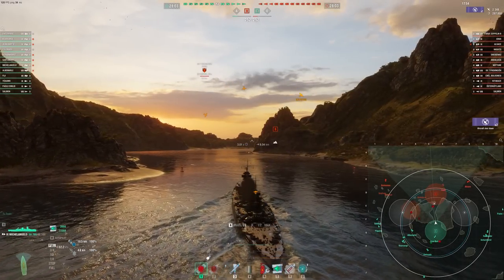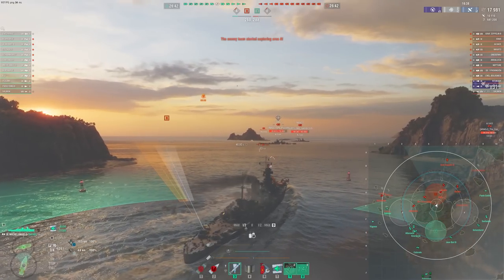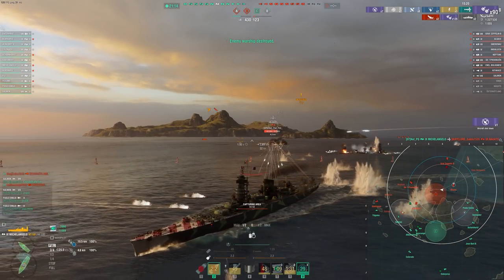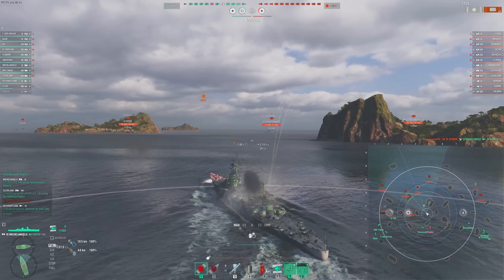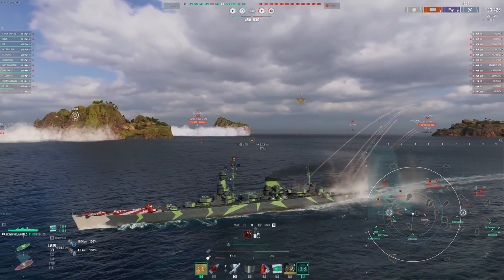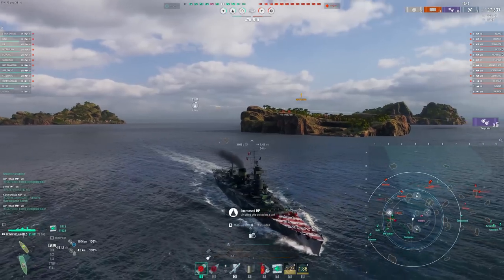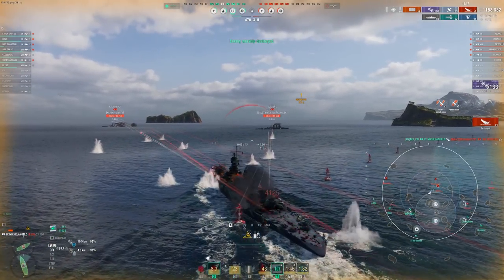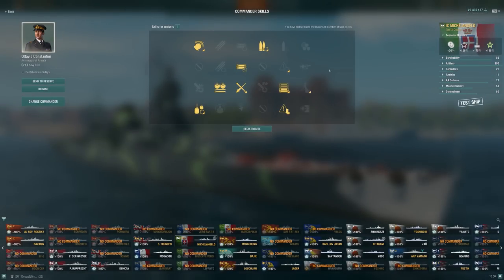You MUST Push Middle On Two Brothers - Michelangelo